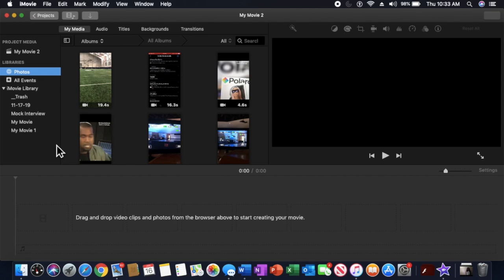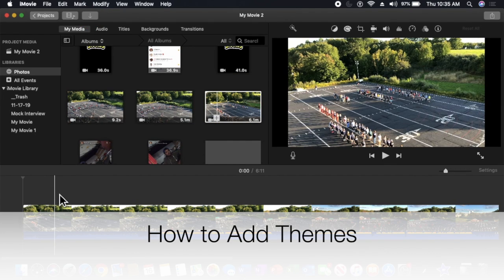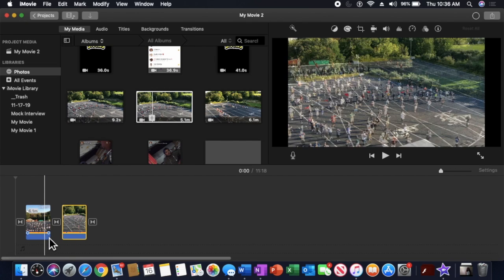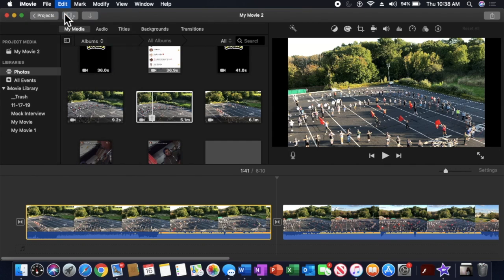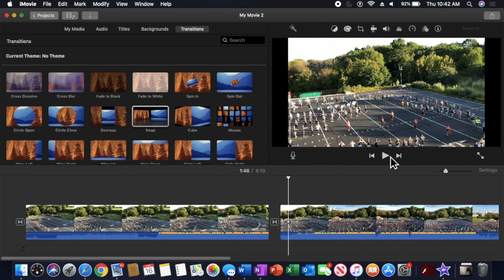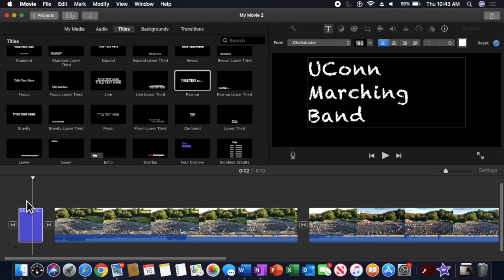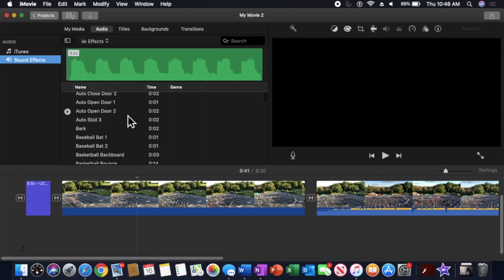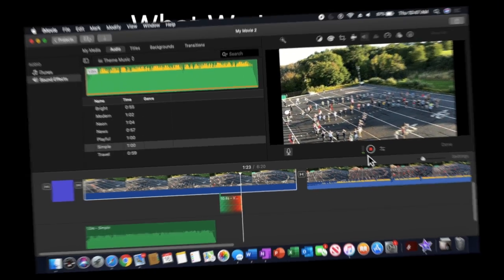How to Use iMovie Basics